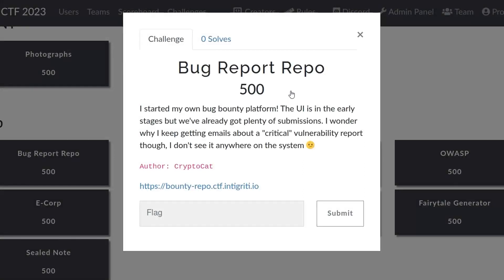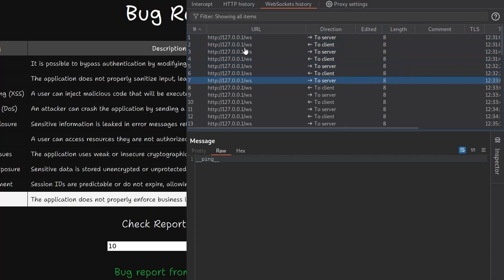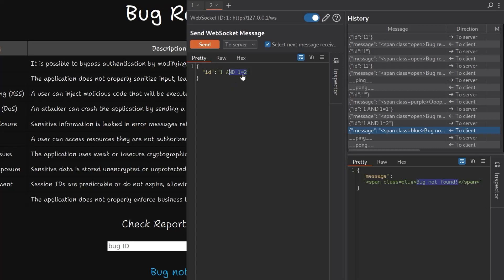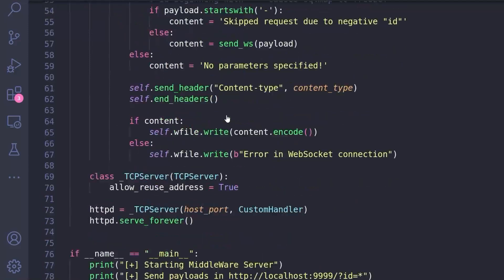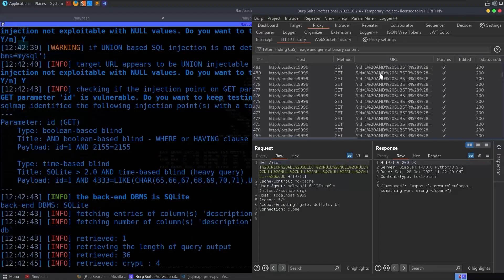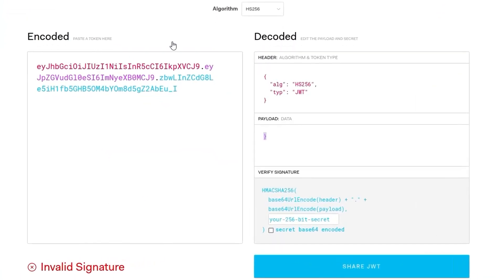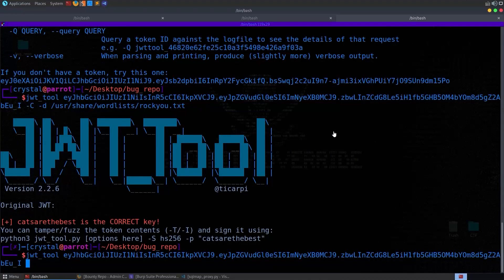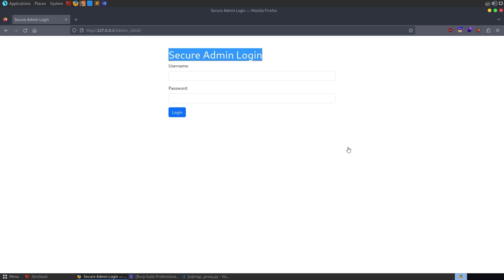Websocket SQLi and Weak JWT Signing Key - "Bug Report Repo" [INTIGRITI 1337UP LIVE CTF 2023]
Video walkthrough for "Bug Report Repo", a web challenge I made for the @intigriti 1337UP LIVE CTF 2023. The challenge had multiple parts; first you need to use an IDOR to find a hidden bug report from ethical_hacker. Next, you exploit SQL injection over websocket protocol (either with custom script, or modified proxy for SQLMap). Once you find creds in the DB for the hidden endpoint, you login to find only the admin can read the config. Since the server uses JWT-based authentication, you crack the HS256 signing key with a tool like jwt_tool/hashcat/john, and then forge a new token with the username "admin". Now you just need to swap the cookies to find your flag! Write-ups/tutorials aimed at beginners - Hope you enjoy 🙂

↢Chapters↣
0:00 Start
0:44 Explore functionality
1:37 Tamper with requests (IDOR)
2:20 Identify SQLi
3:25 Modify websocket SQLi proxy
4:50 SQLMap (proxied via burp suite)
6:16 Explore hidden endpoint
7:55 Crack JWT token with jwt_tool
8:46 Forge new token to login as admin
9:52 End